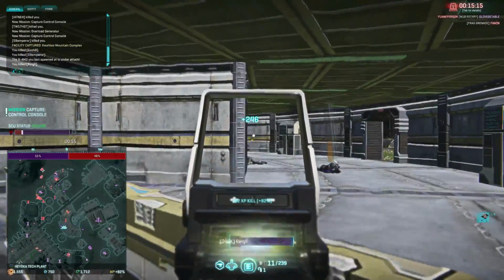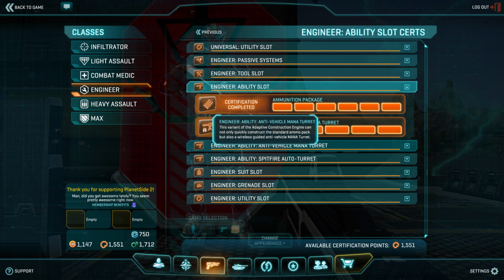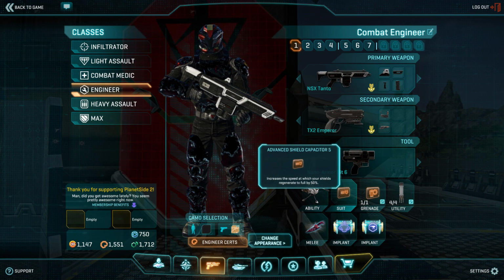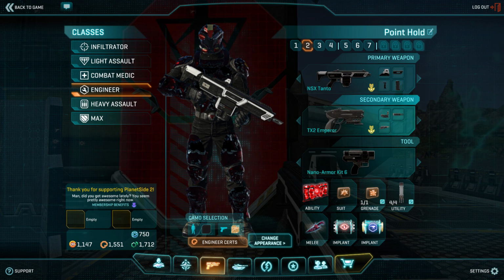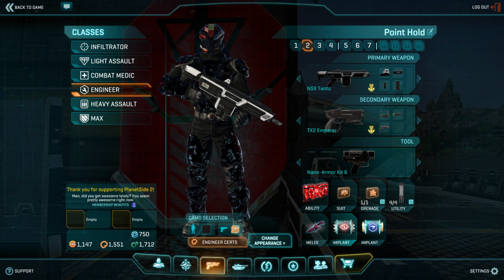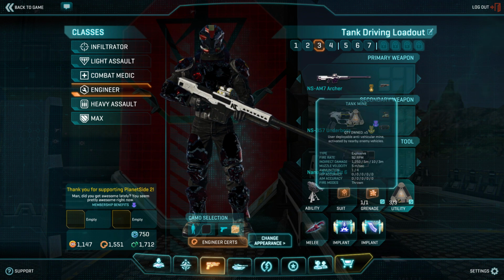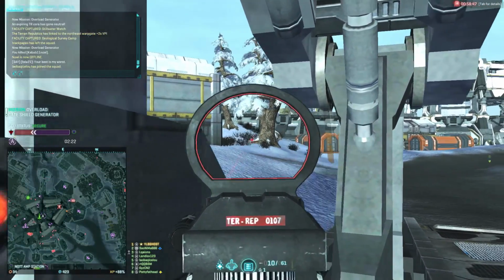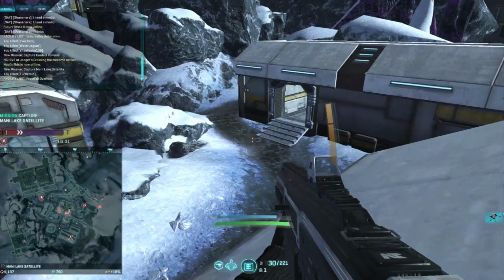Planetside 2 Advanced Training: The Engineer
❆Today we dive into advanced training for the engineer!❆

►I really like your video, and want to share it on social media, but I don't want to steal your likes or karma if you posted it.◄

No!  Do not hesitate to share my content on any social media platform, from twitter to reddit.  I appreciate any expose you are willing to create for me.  The internet points do not matter to me, I just appreciate the support in creating more traffic to my channel.

Please do not hesitate to share direct links to my videos.

Get your computer parts here!

►Cyrious Gaming's Outfit◄
Put in an application there if you would like to join!

►Why don't you always overlay what weapons you are using?◄

Sometimes people see an epic kill streak, and they want to buy that weapon because they think it will grant them that epic-ness. But it it's never the weapon, always the user.  A lot of weapons you see me use, I actually dislike, but I want to get them Auraxiumed.  So I don't want people to see a weapon I used, get all excited about my kill streak, then go buy the weapon, and find out it is disappointing.

►Most of the music I use is from EVE.  You can find it on this website.  Primary credit is to Jon Halur.